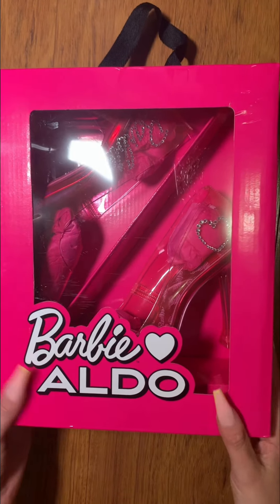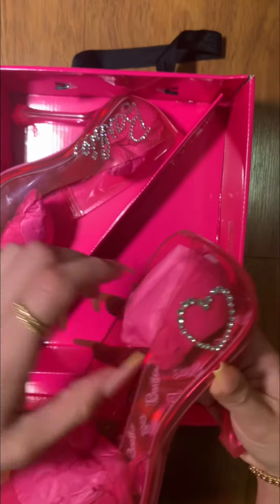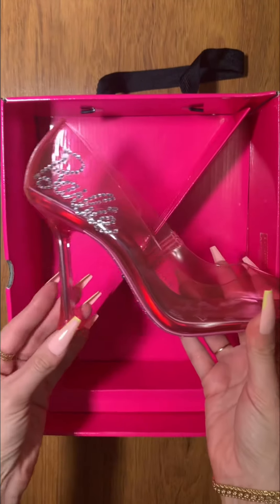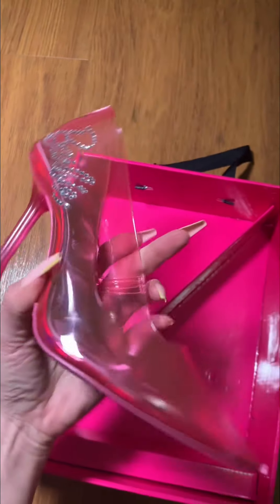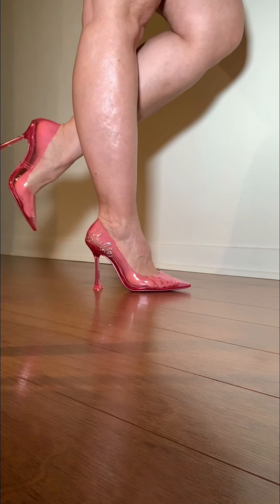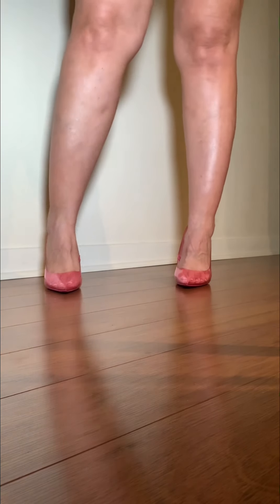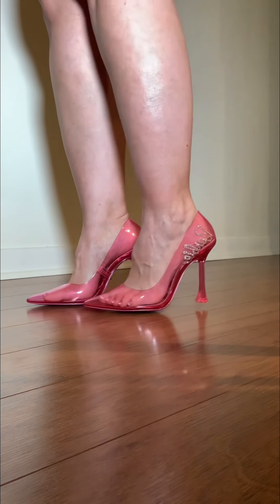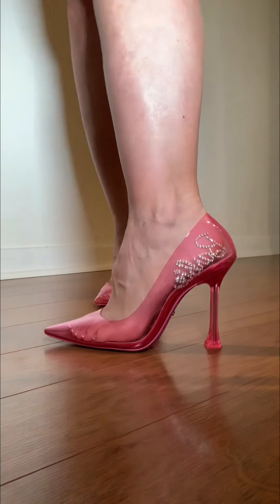Aldo BARBIE Heels - Unboxing and Try On shoes